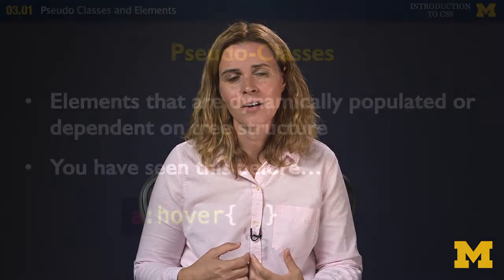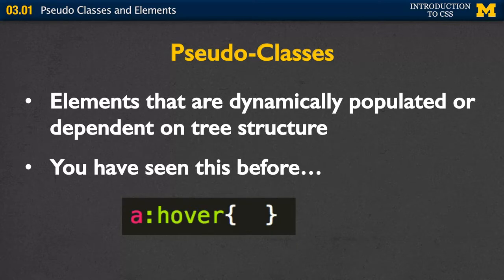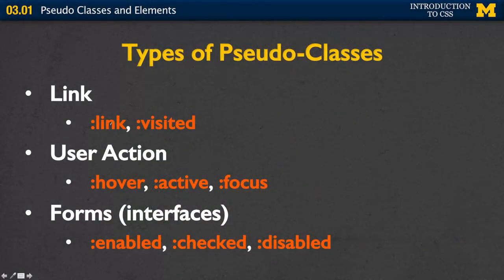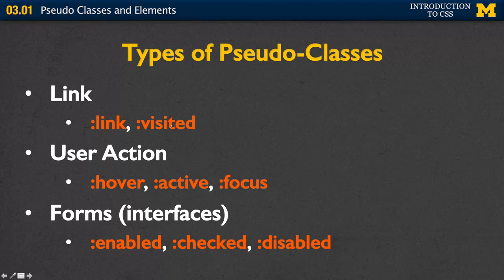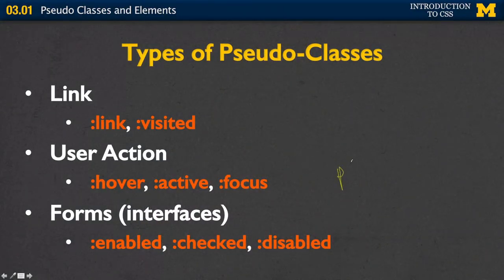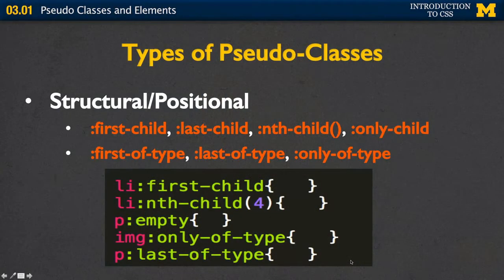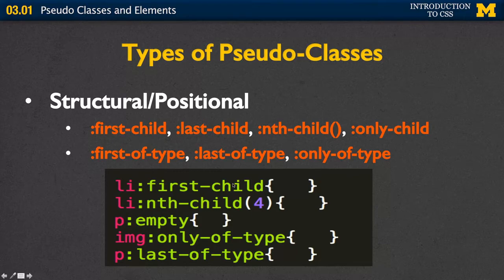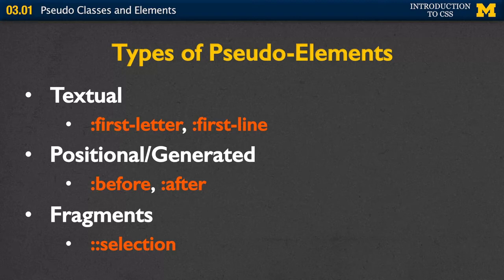Web Design For Everybody | Introduction to CSS3 | 03-01 Pseudo-classes and Elements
Resources
Code:
Here is a link to the CodePen repository for the Week Three code. You can play with the code to test the different concepts.

Here is a list of the lectures this week that use CodePen, and the name of each file that they use:

03-02 Transitions:

Transitions - Using psuedo classes
03-04 Code Together - Transitions:

Animate - Using Transform
03-05 Positioning:

Positioning